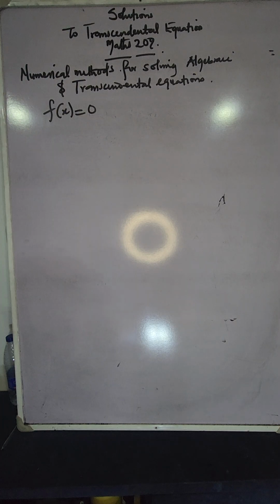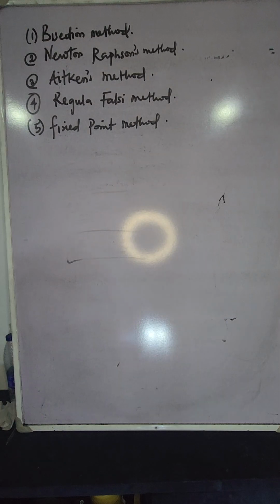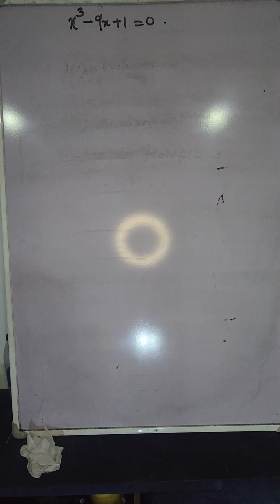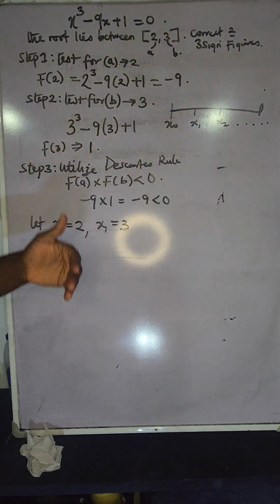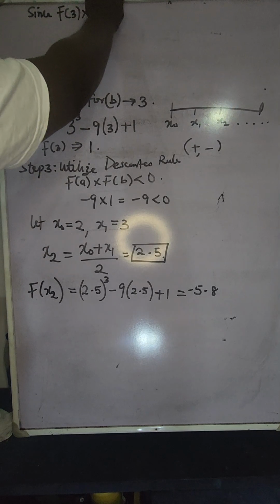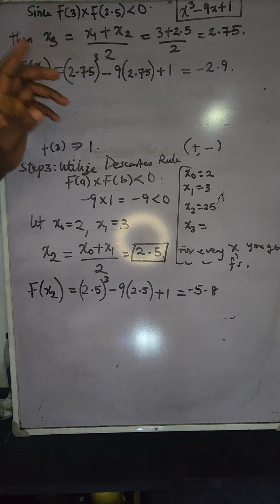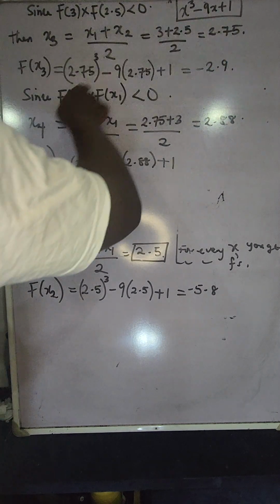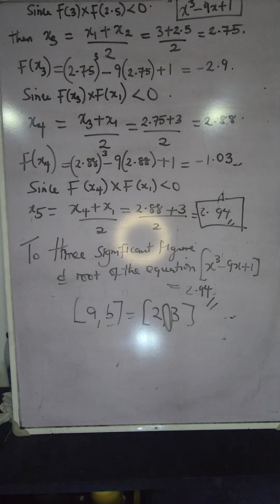SOLUTIONS TO TRANSCENDENTAL EQUATIONS BISECTION METHOD EXPLAINED. MATHS 209 FUTO , OWERRI